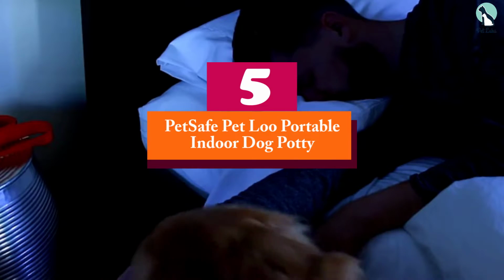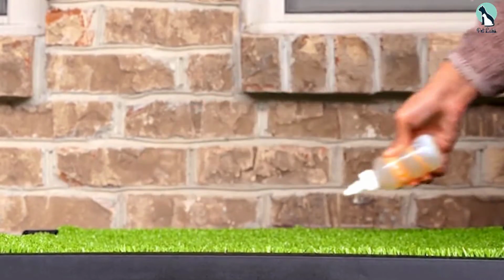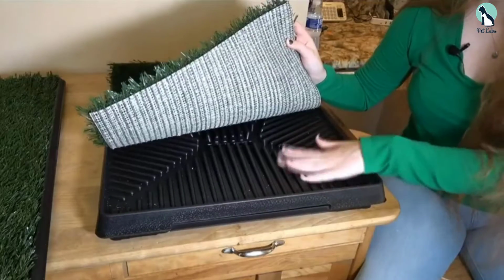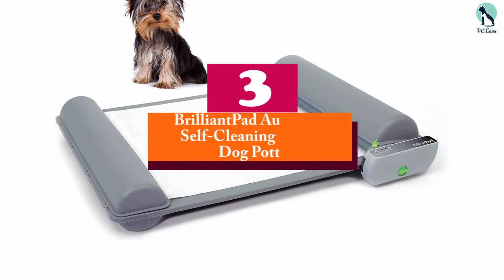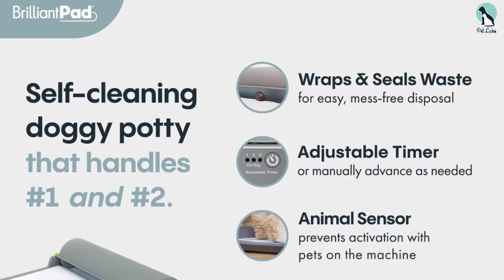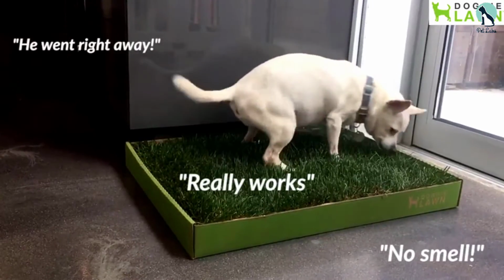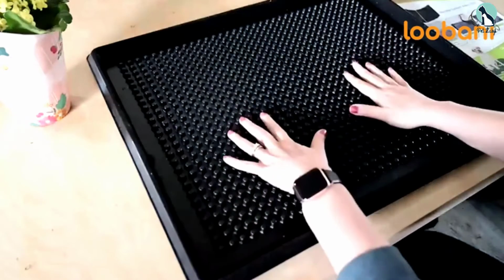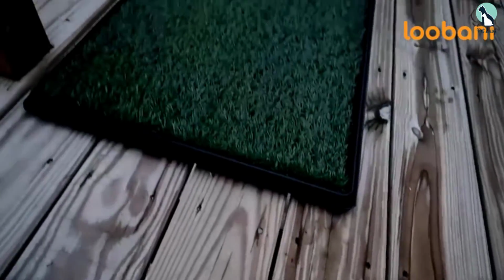✅Top 5 Best Indoor Dog Potty of 2024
✅ 5. PetSafe Pet Loo Portable Indoor Dog Potty

✅ 4. Synturfmats Pet Indoor Potty Patch

✅ 3. BrilliantPad Automatic Self-Cleaning Indoor Dog Potty

✅ 2. DoggieLawn Indoor Disposable Dog Potty

✅ 1. LOOBANI Dog Potty Systems

Check Price & Update Ranking